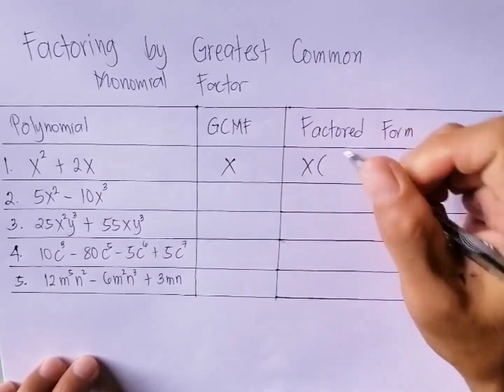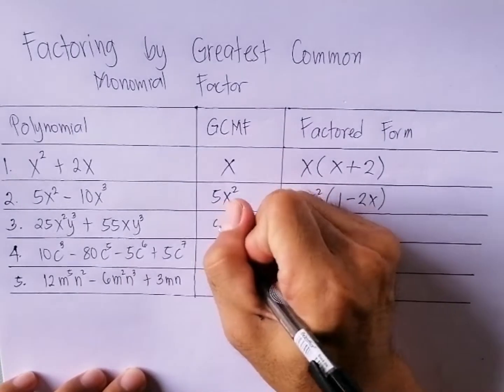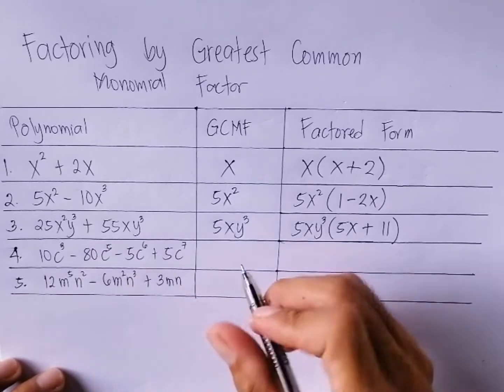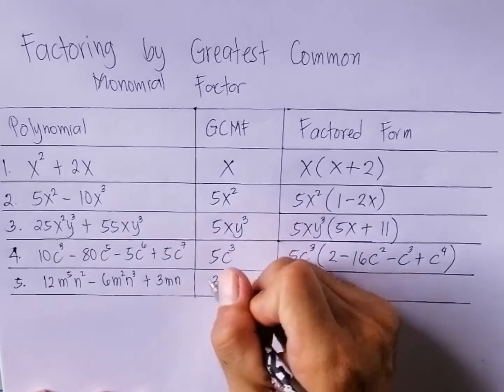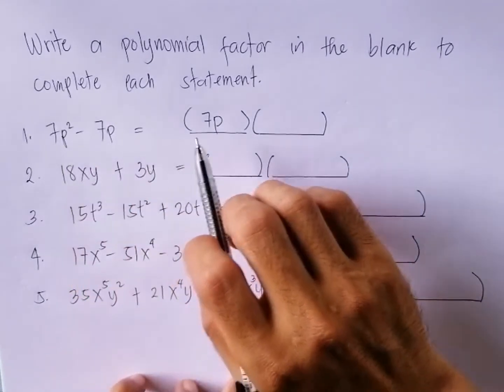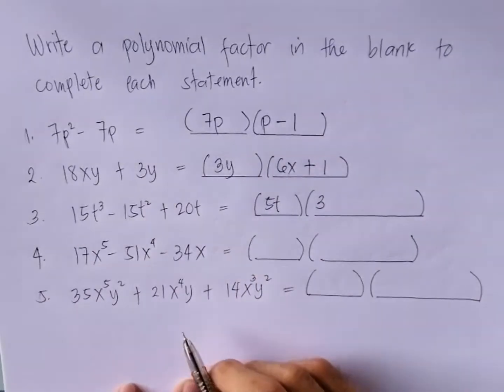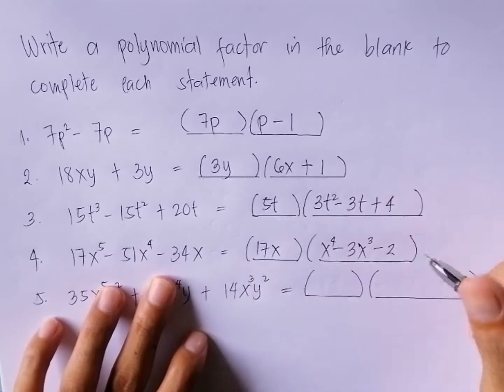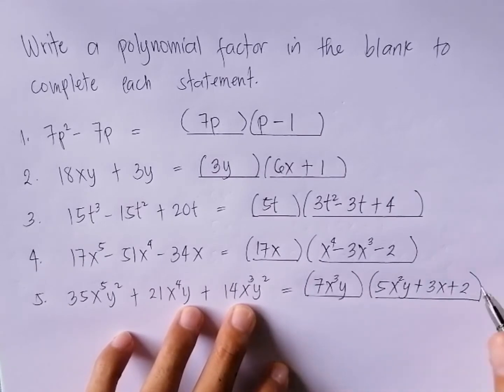Factoring by Greatest Common Monomial Factor (@mathtricks957 )